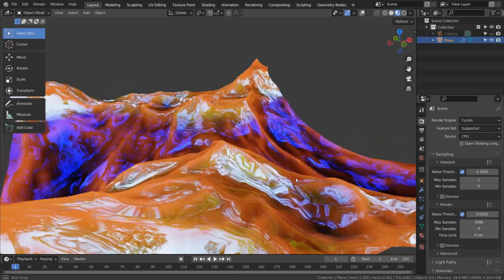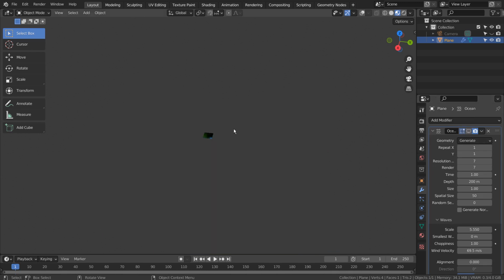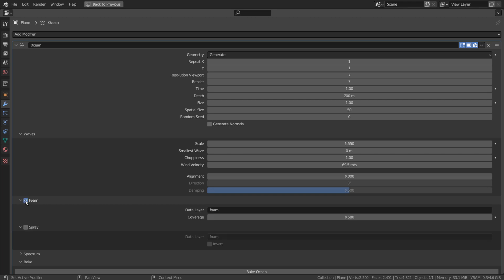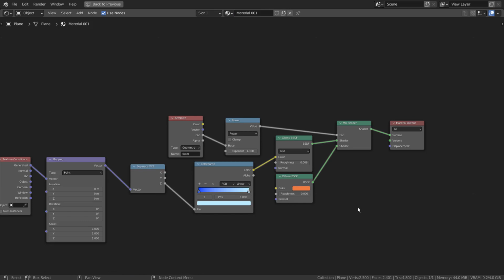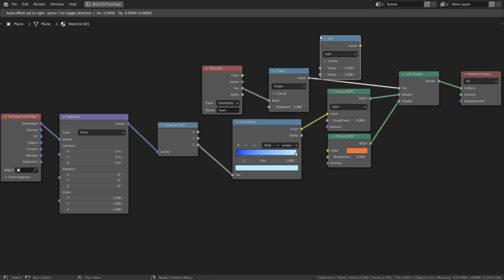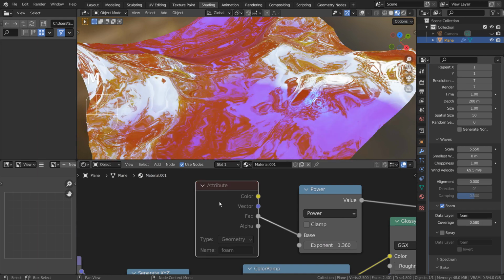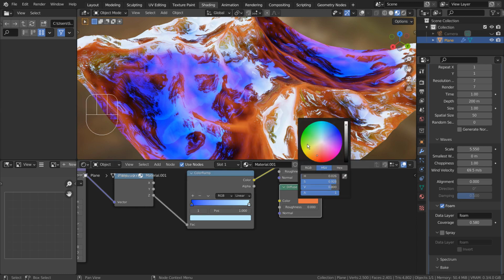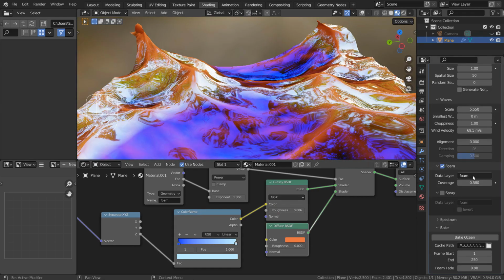Blender Tutorial - Ocean modifier variations